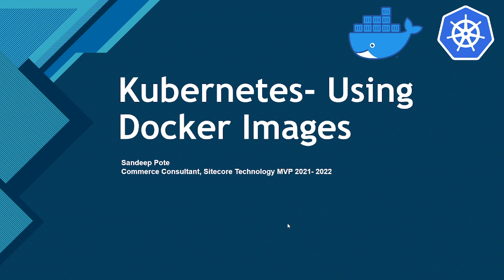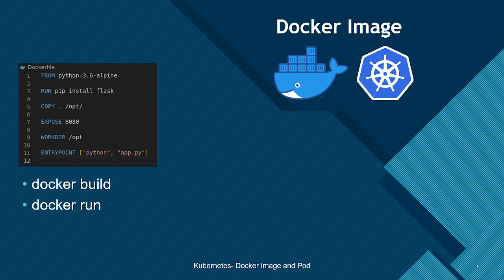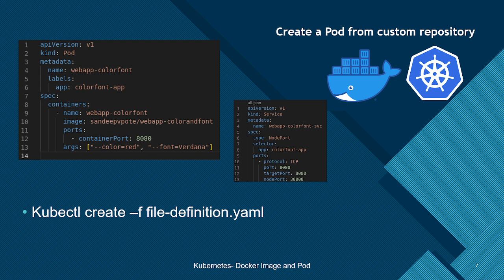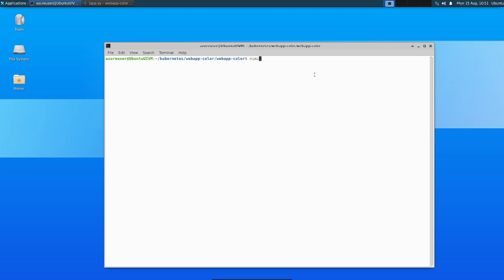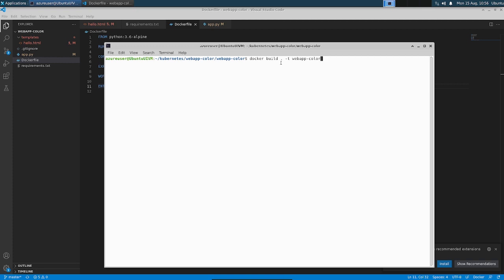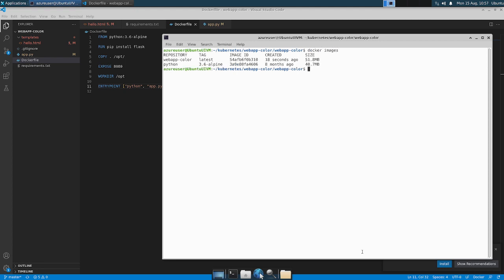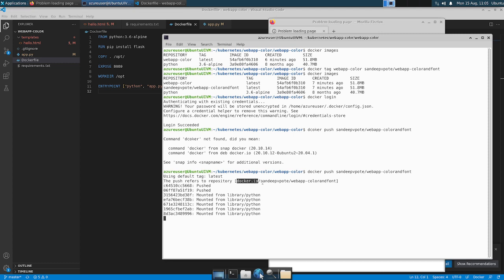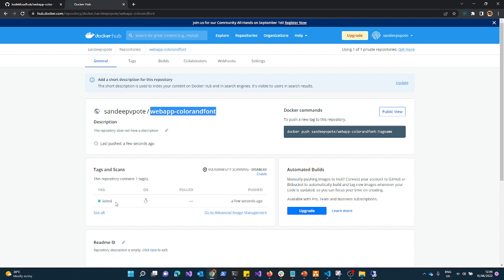Setup Kubernetes resource using Docker Image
In this video I have given a walk through on how to create a docker image and push the image to docker hub. Use the same image from docker hub repo for creating a Kuberneted Pod. Also creating a Kubernetes Service to expose the web app hosted in Pod.